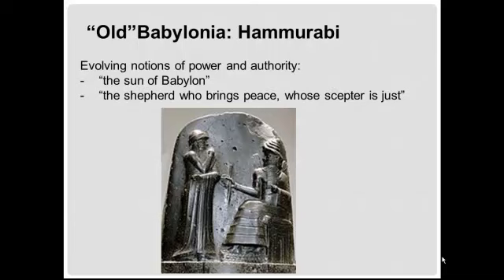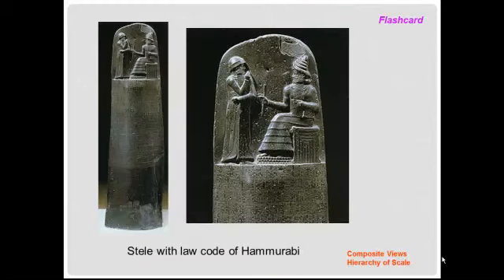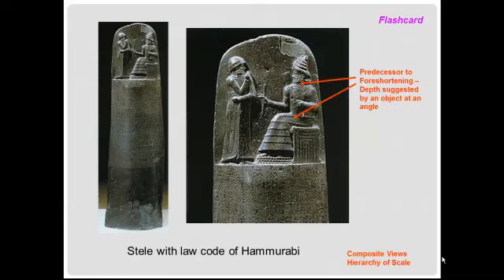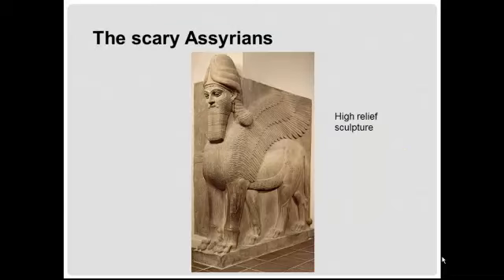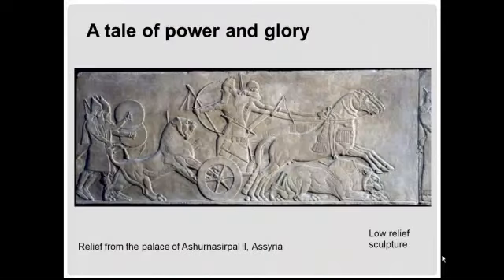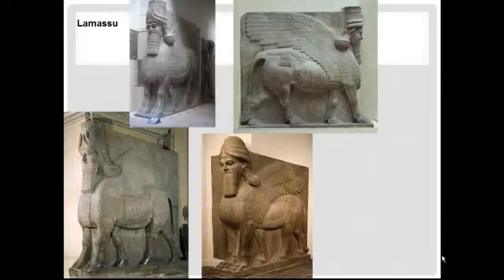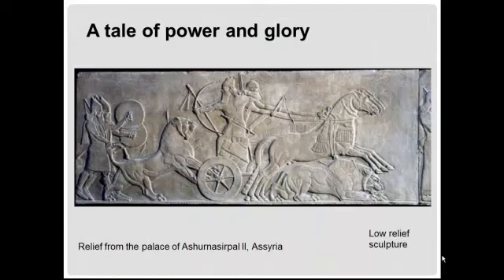Assyrian, Babylonian and Persian art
In my second lecture on the Ancient Near East, I move on to its three great empires.